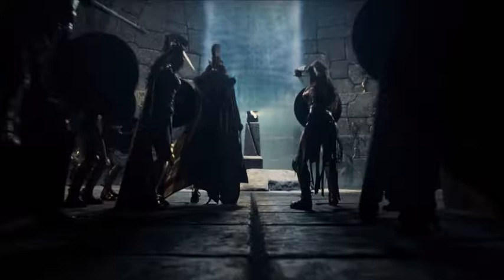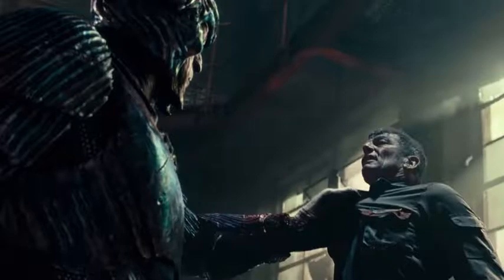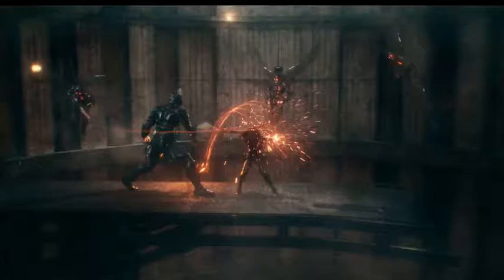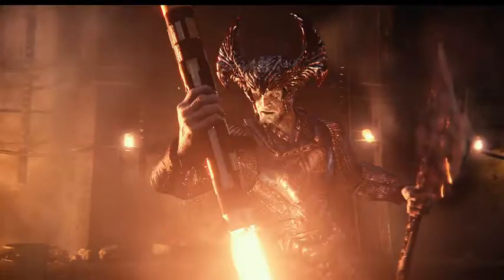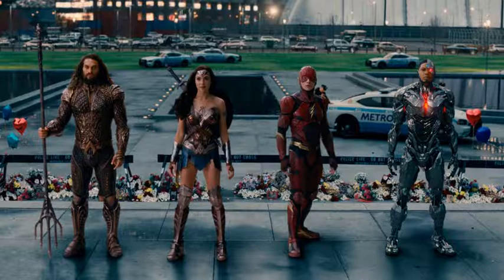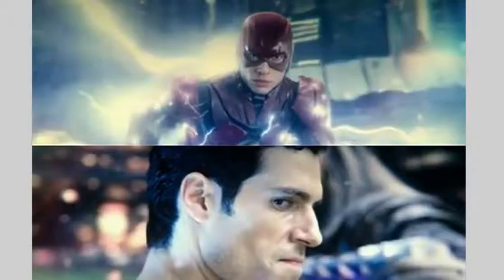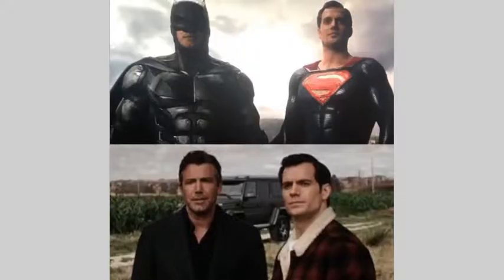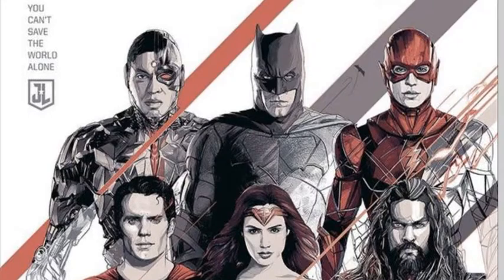Justice League was LIT: Best action in the movie!!! (Speed up)